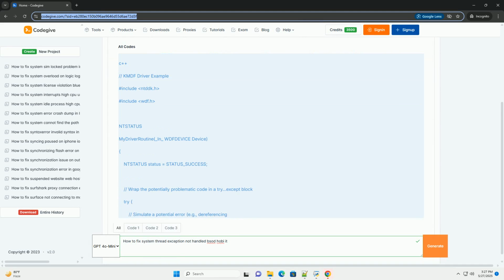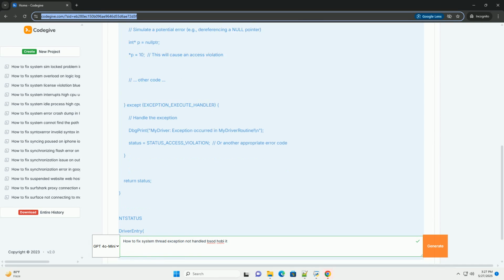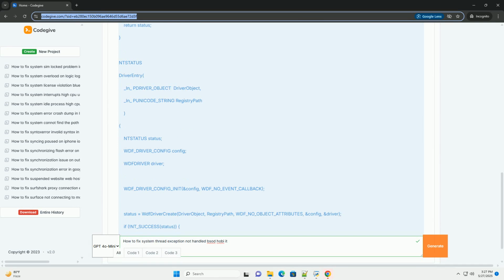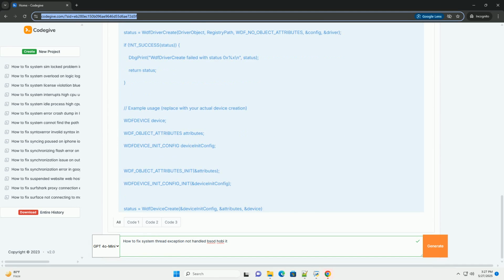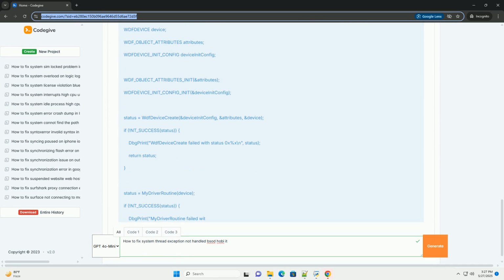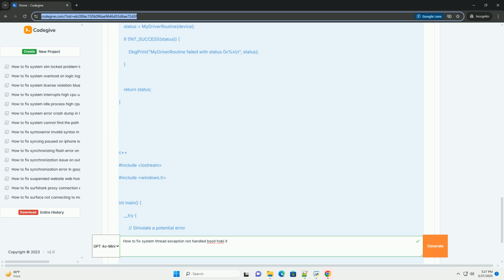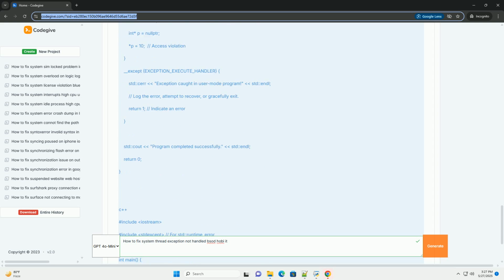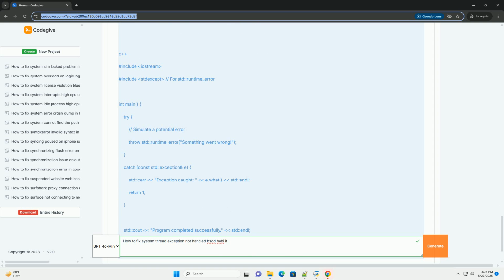How to fix system thread exception not handled bsod hobi it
decoding and fixing the "system_thread_exception_not_handled" blue screen of death (bsod)

the "system_thread_exception_not_handled" blue screen of death (bsod) is a common and often frustrating error in windows. it indicates that a kernel-mode (system-level) thread has encountered an exception (an unexpected event or error) that the exception handler couldn't deal with. this essentially means a crucial part of the operating system ran into a problem, and to prevent further corruption, windows shuts down the system and displays the bsod.

this tutorial will provide a comprehensive guide to understanding, diagnosing, and fixing the "system_thread_exception_not_handled" bsod. we'll cover:

1.  **understanding the error:** what it means and common causes.
2.  **gathering information:** analyzing the bsod and minidump files.
3.  **troubleshooting and solutions:** step-by-step methods to address the underlying issues, including driver updates, hardware checks, and system file repairs.
4.  **code examples:** illustrating potential problem areas and demonstrating how to handle exceptions more robustly in driver development or system-level programming.
5.  **prevention and best practices:** strategies to minimize the likelihood of this bsod occurring in the future.

**1. understanding the error**

the "system_thread_exception_not_handled" bsod signals that a system-level thread (a part of the windows kernel or a driver) raised an exception, but no exception handler caught and handled it. in simpler terms, a critical piece of code crashed, and windows couldn't recover gracefully.

**common causes:**

*   **faulty drivers:** this is the most frequent culprit. outdated, corrupted, or incompatible drivers, especially for graphics cards, network adapters, sound cards, and storage devices, often trigger this error.
*   **hardware issues:** ram problems, malfunctioning storage devices (hard drives or ssds), or other hardware components can cause unexpected errors that lead to unh ...

system thread exception
 BSOD fix
 Windows blue screen
 troubleshooting BSOD
 system thread exception not handled
 Windows error resolution
 blue screen troubleshooting
 fix system errors
 BSOD troubleshooting
 Windows 10 BSOD
 driver issues
 hardware conflicts
 system restore
 safe mode
 update drivers